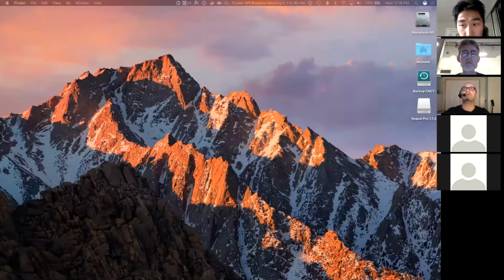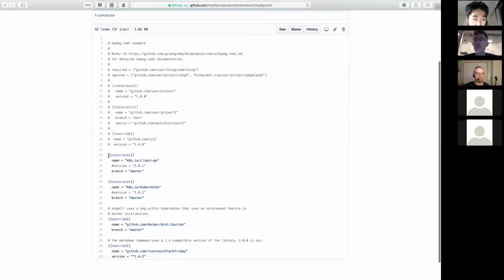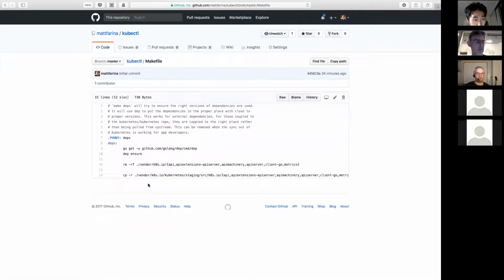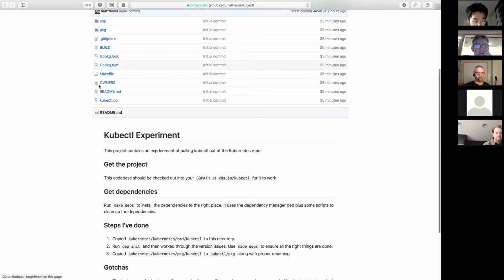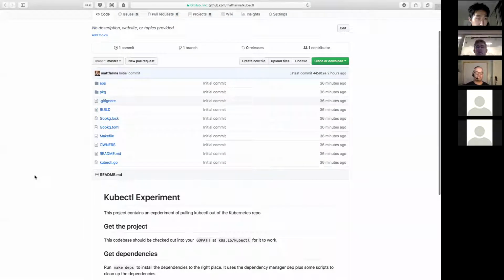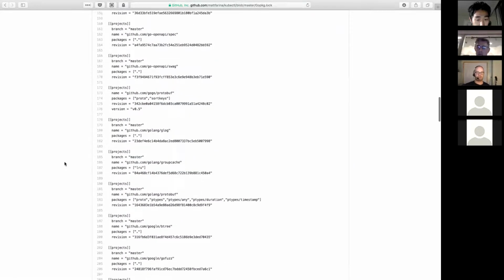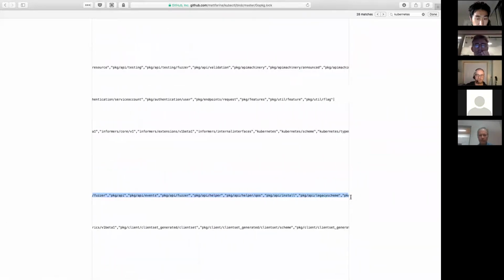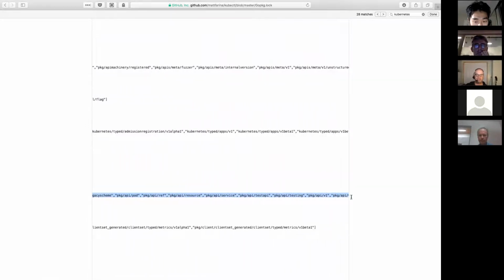Kubernetes SIG CLI 20171108